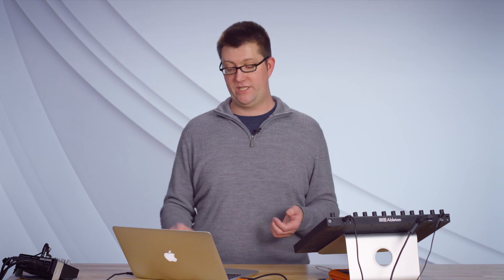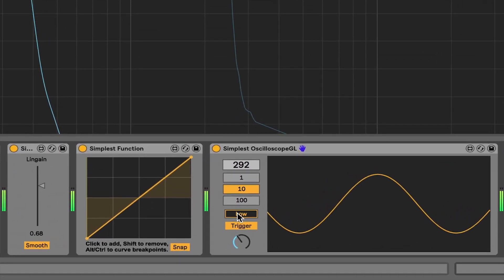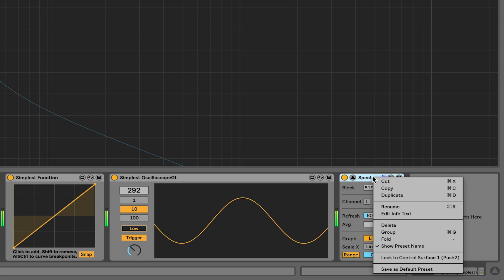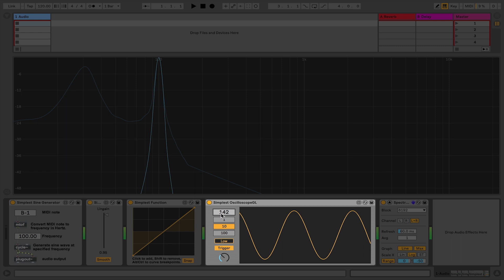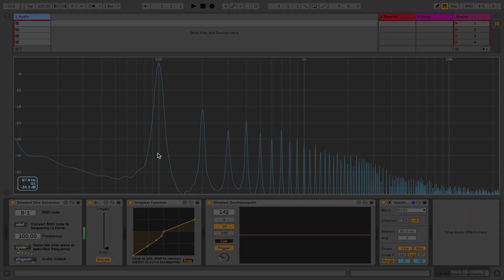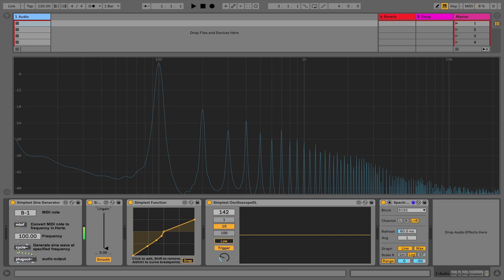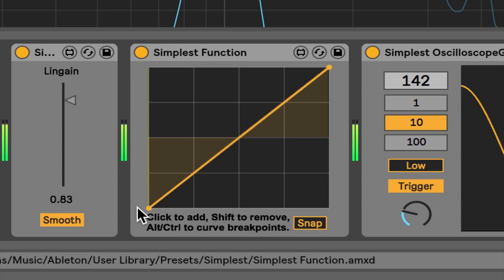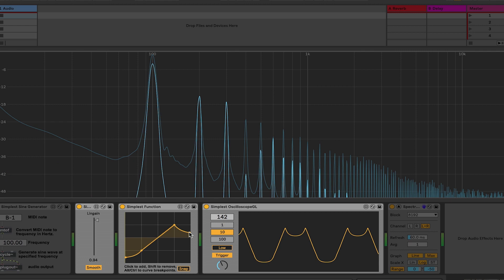How Distortion and Filtering Impact Wave Shape and Frequency | Music Production | Berklee Online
In this extensive music production tutorial, Berklee Online instructor Loudon Stearns demonstrates how distortion and filtering works on a new device in terms of wavelength and frequency. As you work with an oscilloscope, you have to dial the numbers in until the wavelength is stable. This works best with very simple waveforms. As you manipulate the wave shape, you change the amplitudes of the various partials that are above the fundamental frequency. You may have difficulty at first, when attempting to relate waveform to timbre, but with some careful experiments you will gain an intuitive sense for how they relate.

About Loudon Stearns:
Loudon Stearns is an associate professor at Berklee College of Music, as well as a course author and instructor at Berklee Online. The courses he has authored include Advanced Music Production with Ableton Live, Composing and Producing Electronic Music 1, and Composing and Producing Electronic Music 2. With Erin Barra, he co-authored the courses Ableton Live Fundamentals and Ableton Live Techniques: Sampling. Within the Contemporary Writing and Production department at Berklee College of Music, Loudon prepares students to work as independent composers and producers in a technology-laden music industry. He holds a Bachelor of Music in Contemporary Writing and Production and Bass Performance from Berklee College of Music, and a Master of Fine Arts in Media Art from Emerson College.

About Berklee Online:
1-866-BERKLEE (US)
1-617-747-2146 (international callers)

Technology of Music Production | Production | Technology | Ableton Live | Distortion | Filtering | Oscillator | Oscilloscope |  Loudon Stearns | Synthesis | DAW | Pro Tools | Logic | Producing Music | Berklee Online | Berklee College of Music